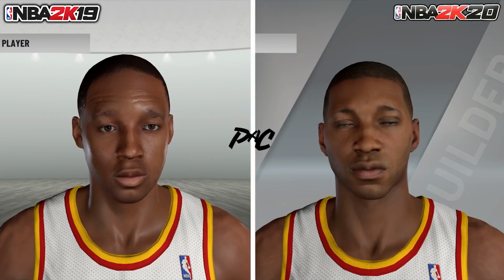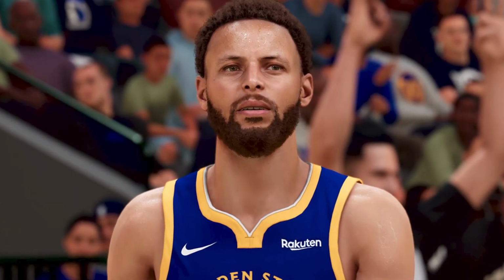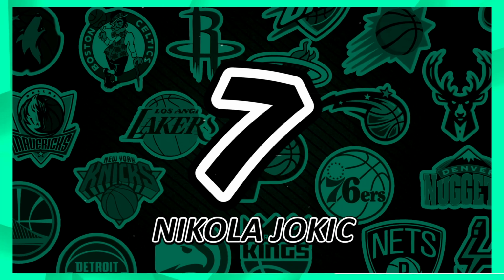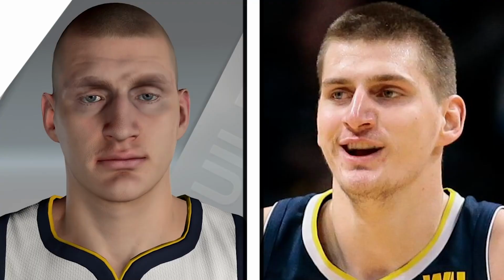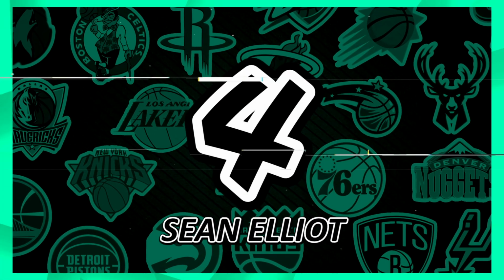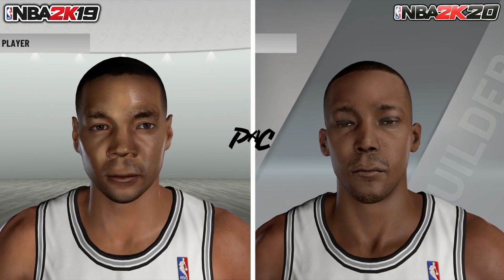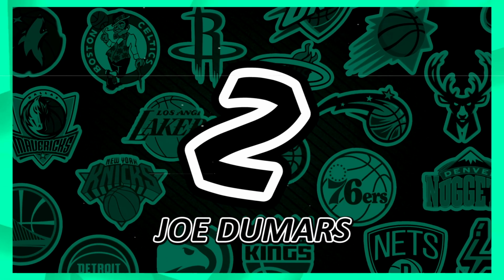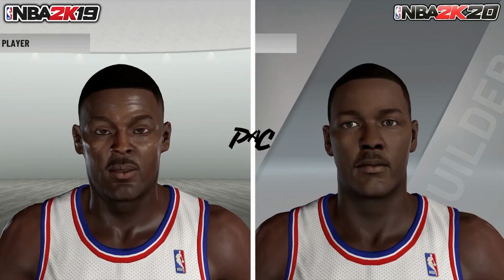10 ABSOLUTE WORST Face Scans In NBA 2K History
In this video I go over player face scans in 2K history and talk about how bad they were.